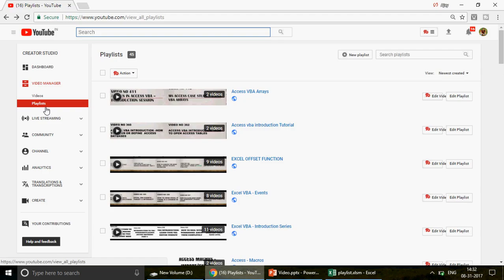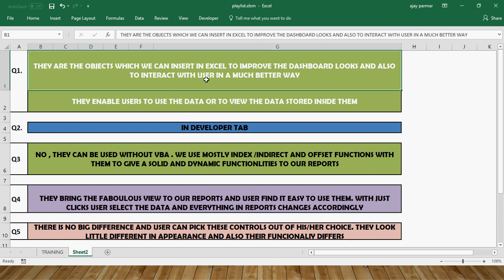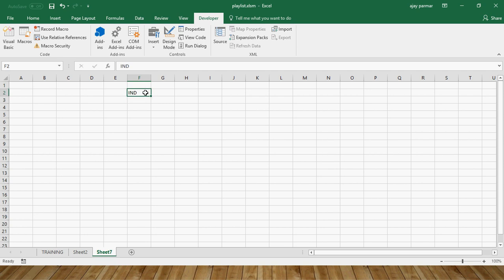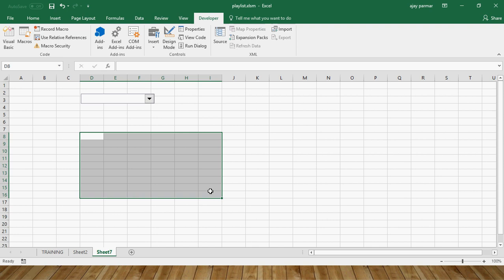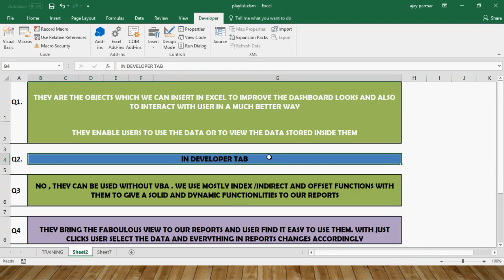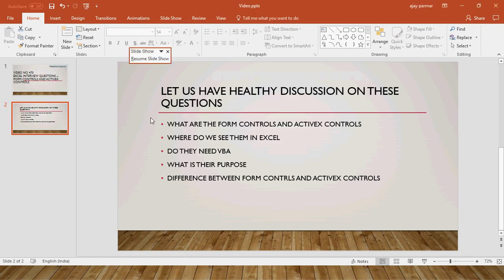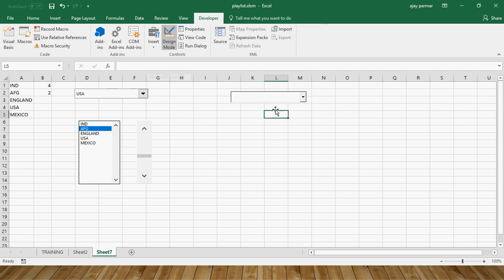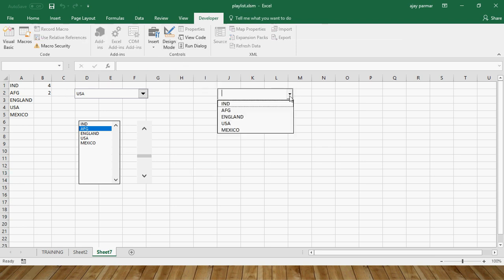Learn Excel - Video 470 - Excel Advance interview - FORM Controls and ActiveX controls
What are form controls. What are activex controls.What is the difference between them and how to use these contorls